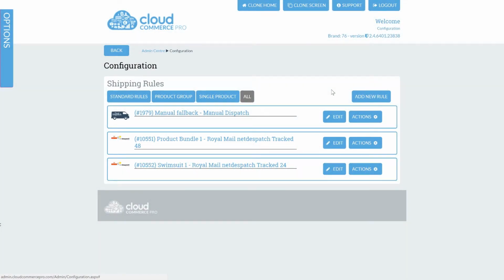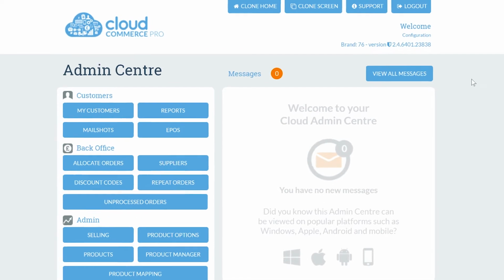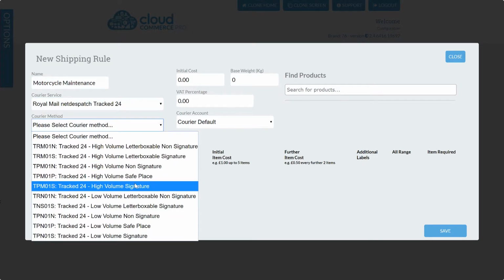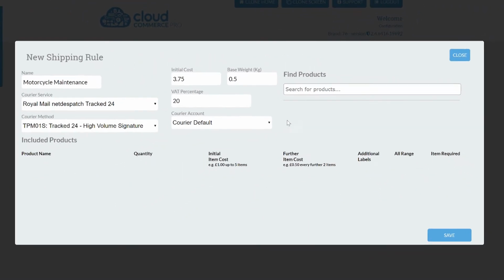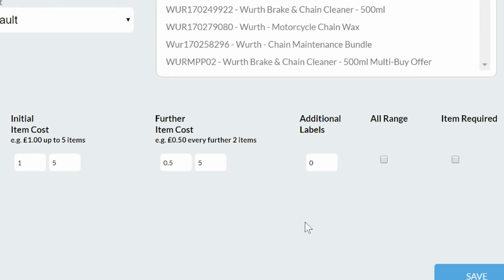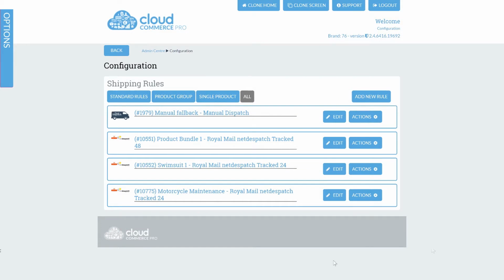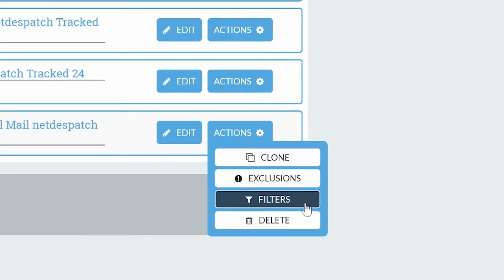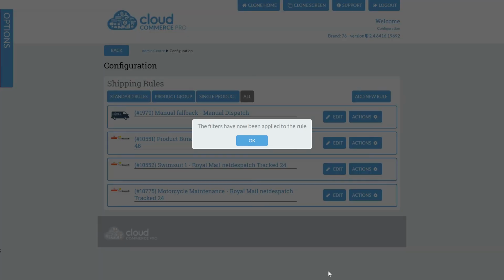Video Guide - Creating & Editing Product Group Shipping Rules